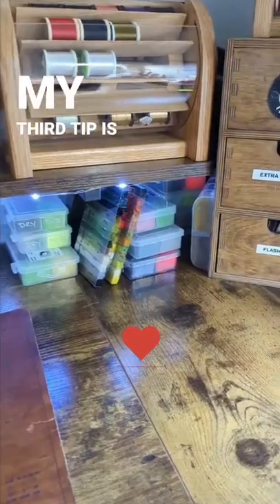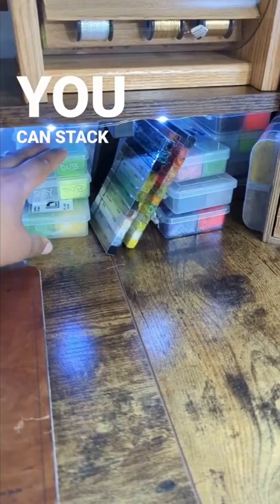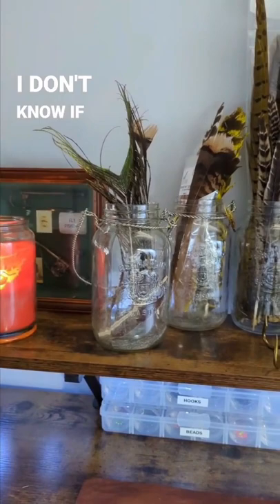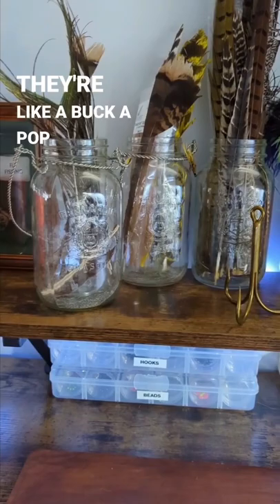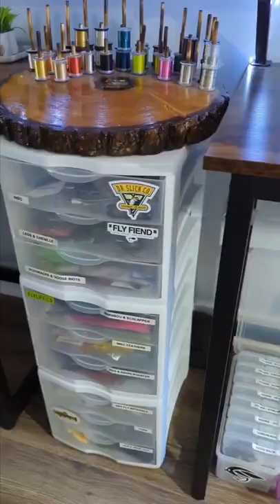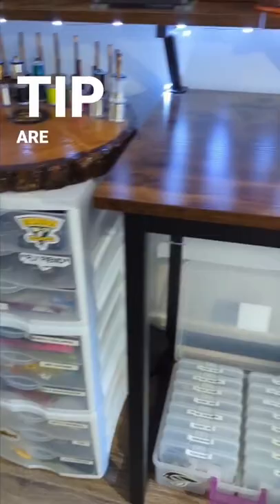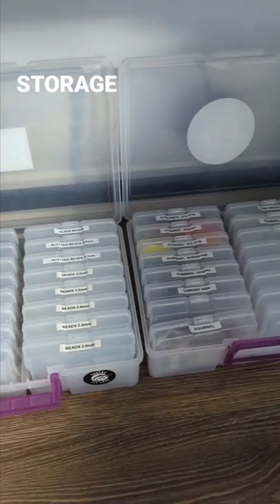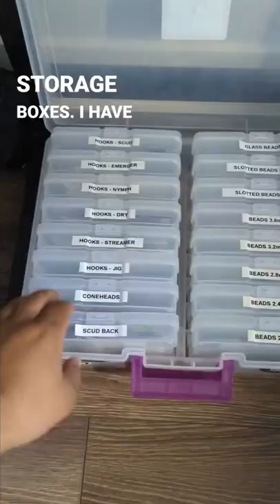Part 2 of 2 - Smart & Cheap storage solutions for small tying areas.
Fly Tying can be messy, most of us know this oh so well. But there are smart and cheap ways to help keep you as organized as possible and limit the mess.